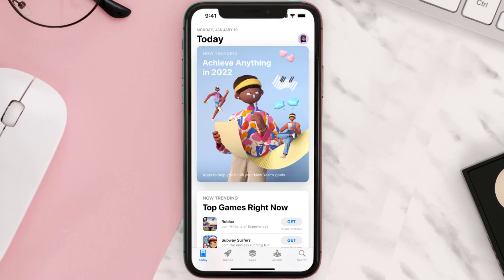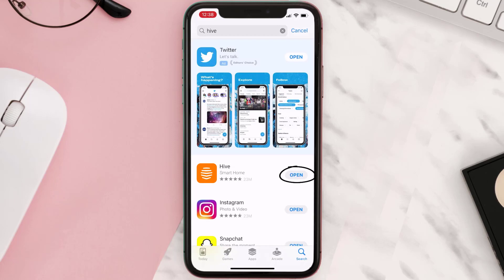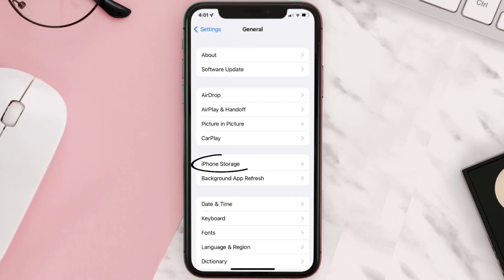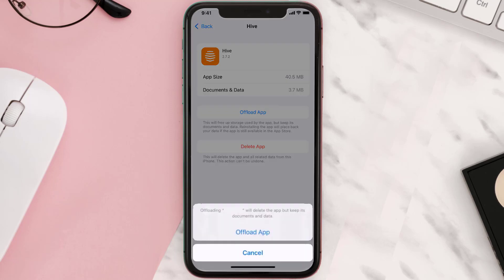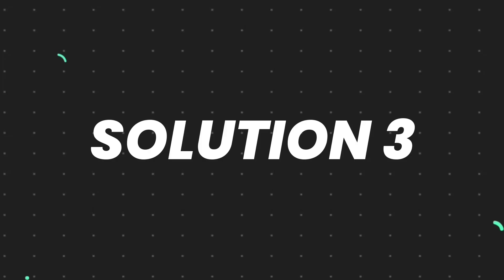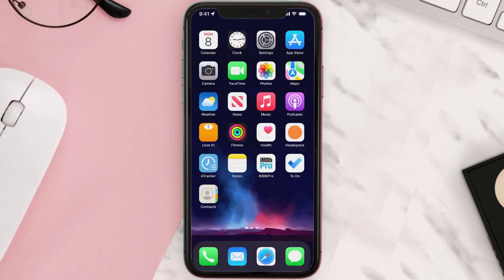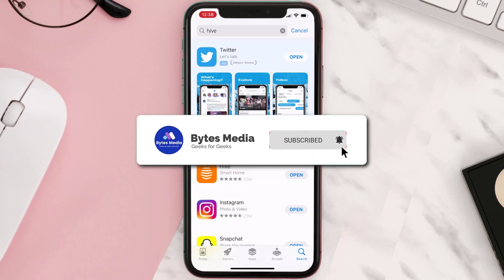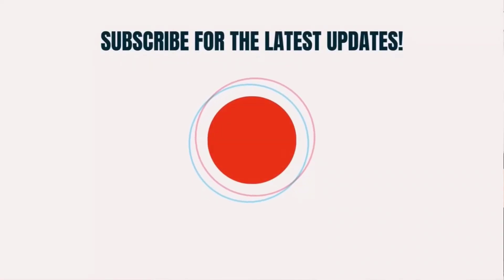Hive App Not Working: How to Fix Hive App Not Working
In this video, I'll show you How to Fix Hive App Not Working. This is the easiest and fastest way to Fix Hive App Not Working. Make sure you watch until the end of this video to find out How to Fix Hive App Not Working on Android and iPhone. These methods work on Android as well as iOS 11, iOS 12, iOS 13 and iOS 15. Hope you enjoy!

Video Parts:
00:00 Intro: How to Fix Hive App Not Working
00:07 1.Solution: Update Hive App
00:26 2.Solution: Clear Hive App cache files
00:55 3.Solution: Delete and Reinstall Hive App
01:17 Outro: Ending

Topics Covered:
Bytes Media
how to
how to fix
hive app not working
hive app not working on iphone
hive app not updating
hive not working
hive app download
hive app not working 2021
why is the hive not working minecraft
hive hot water boost not working
hive helpline
hive
hive app
why is my hive app not working
why is my hive app not working on my phone